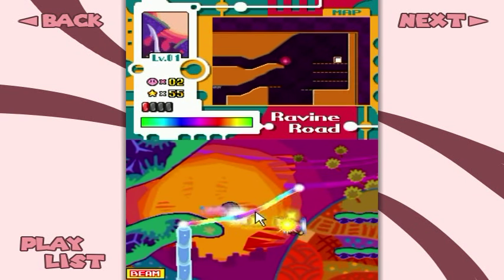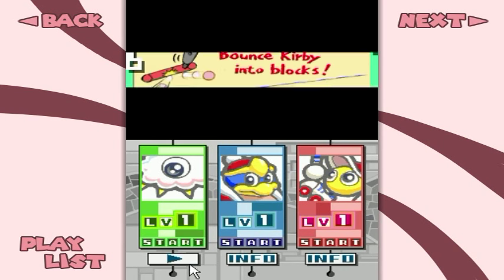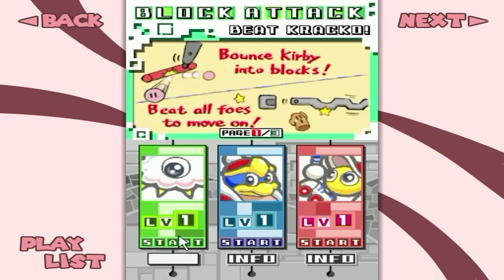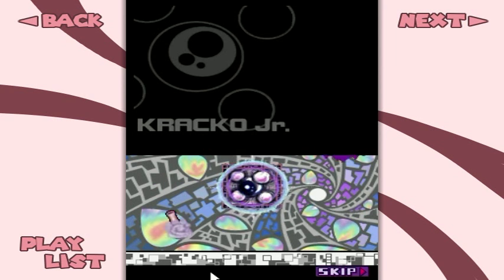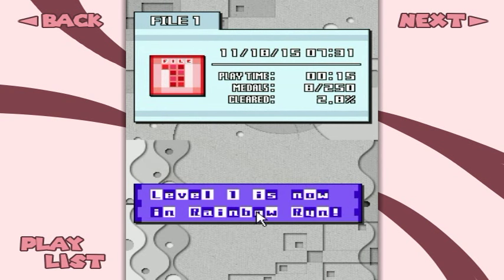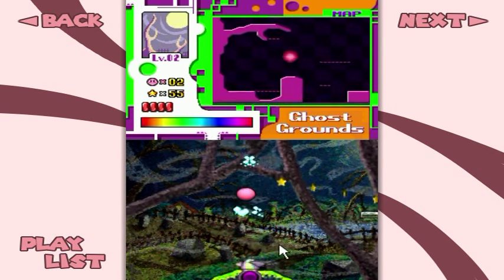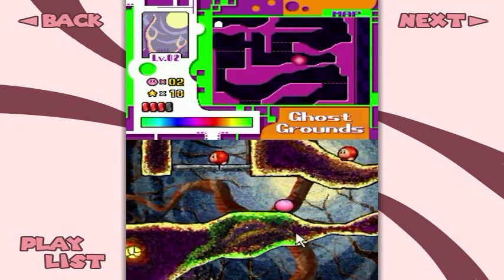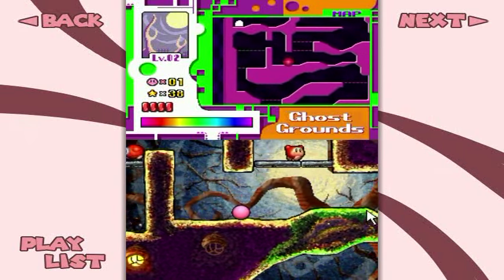Kirby: Canvas Curse Walkthrough Part 2: Conceptual Creation, A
The game shows some more of it's uniqueness here!

I sorta' look like a total beginner here, but I still have yet to master playing the game this way, lol! I'll get through it all though! Rainbow Run however will be quite a challenge until I get this down.

Time Stamps:

-Main Game-

-Level 1: Reddy Land-
0:00 1-3 Ravine Road (100%)

BOSS GAME!
5:06 Block Attack Lv. 1

-Level 2: Arange Gorge-
9:22 2-1 Ghost Grounds (Just coin 2. I could have gotten 1 going up and right at 11:43, but forgot it. I have to go back to this level anyway so meh.)